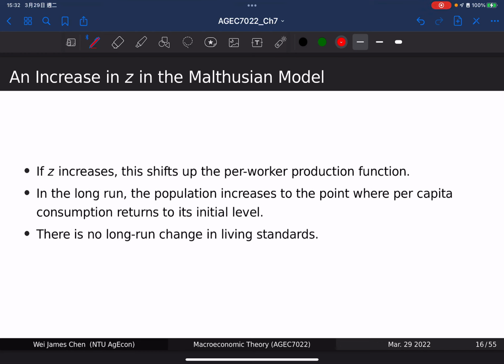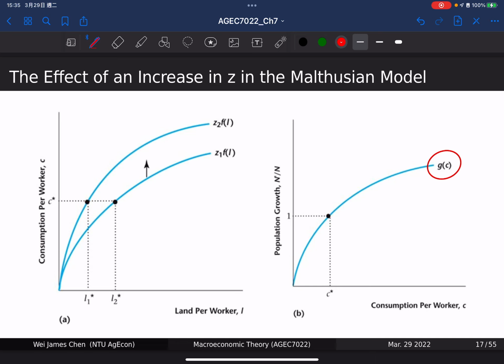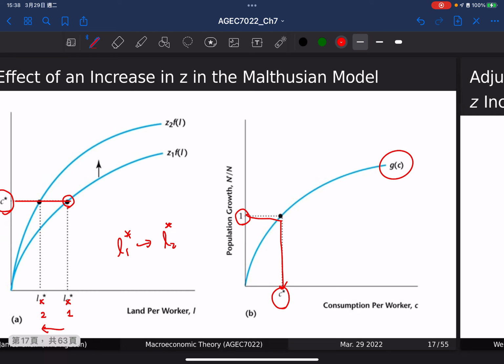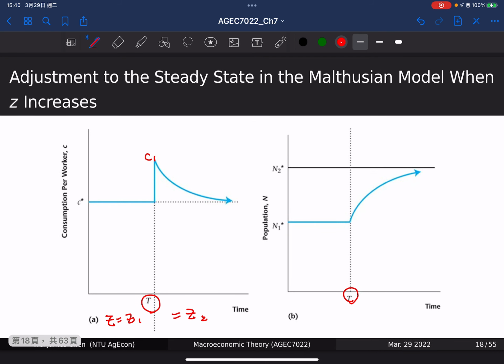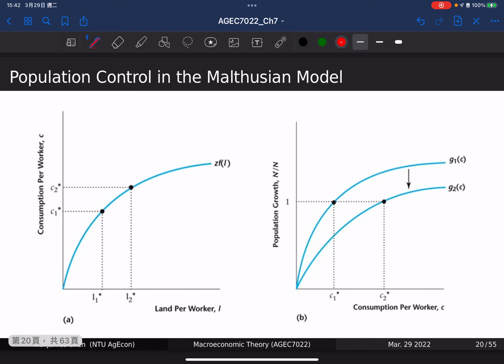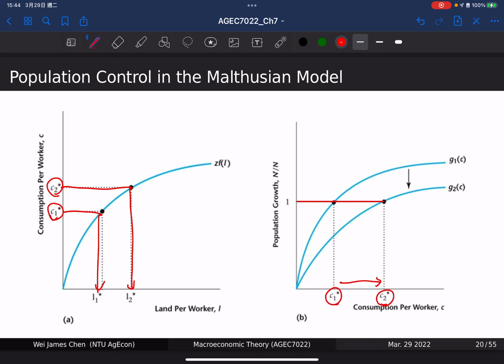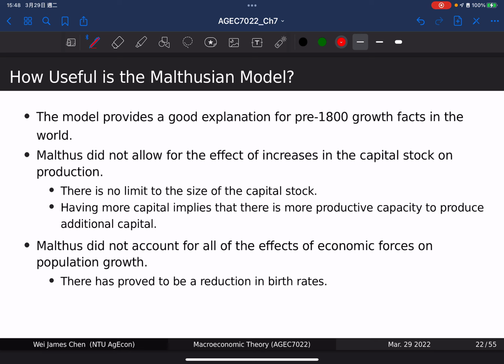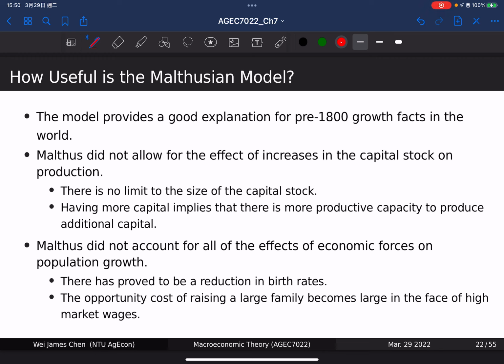1102 Macroeconomic Theory -- 3/29 Part 2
Ch 7 Economic Growth: Malthus and Solow